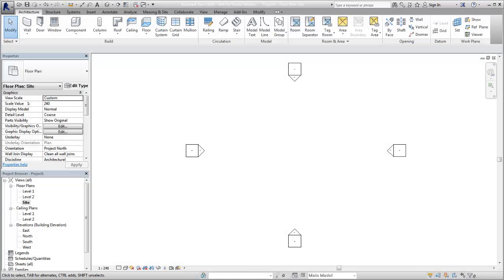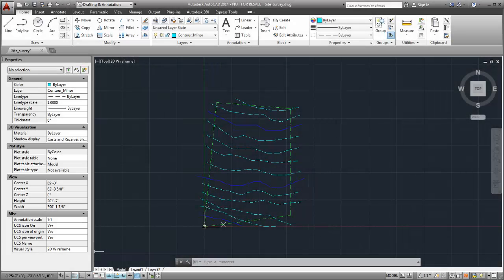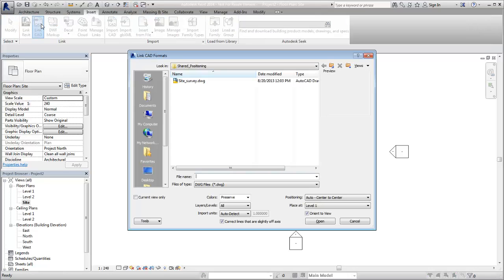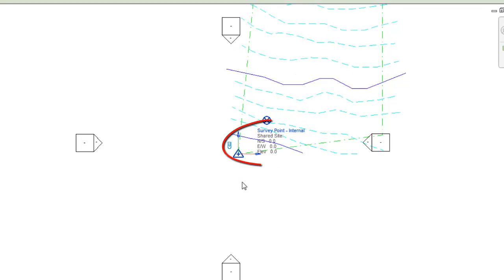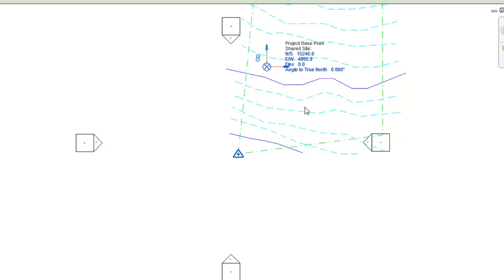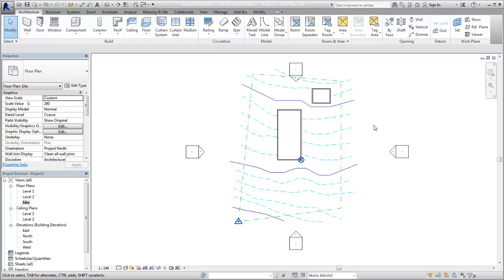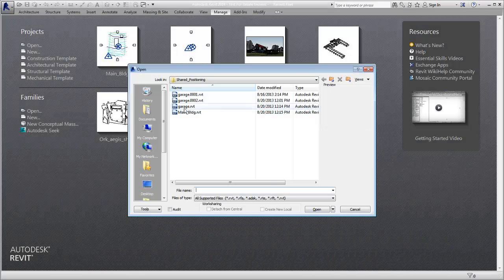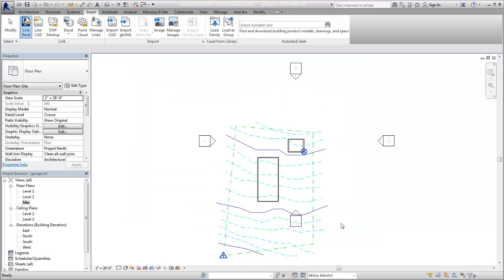Autodesk Revit: Shared Positioning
Demonstrates how files are linked with shared positioning so they will align with each other correctly.